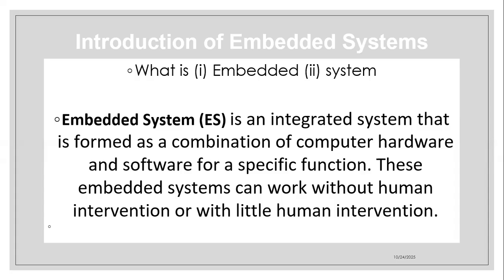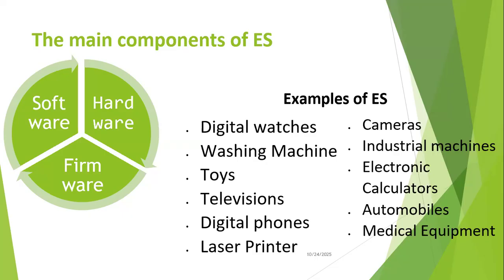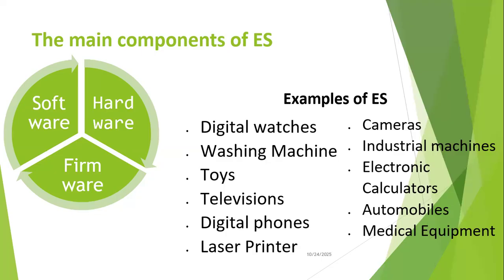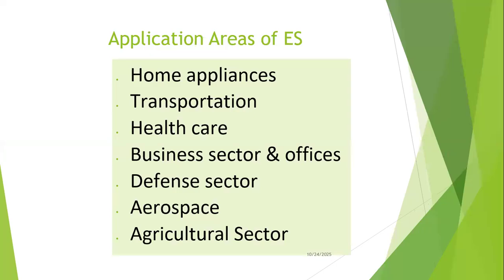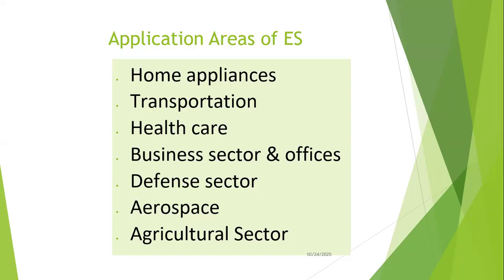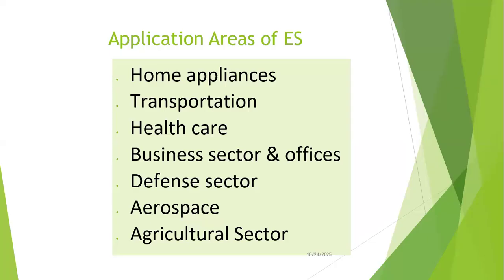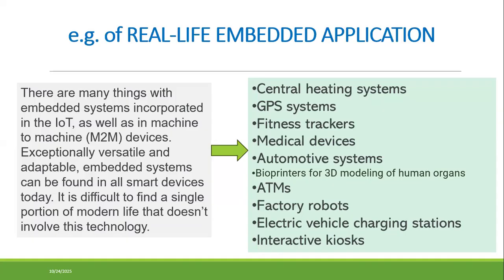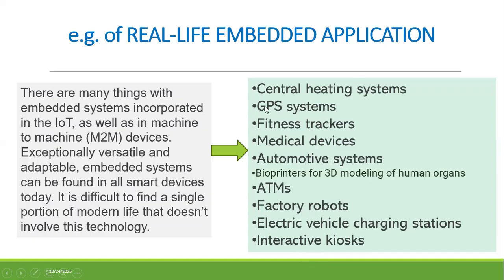Embedded Systems L1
Lecture Day 1 for Embedded Systems. See Recap in the comment section